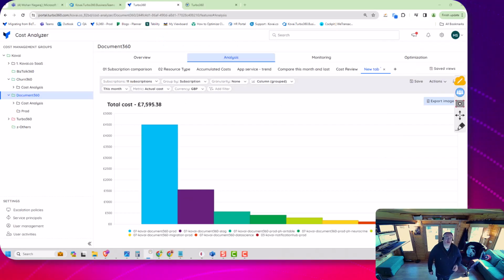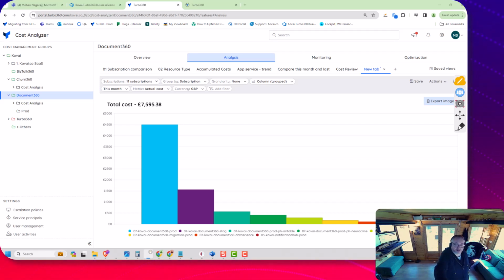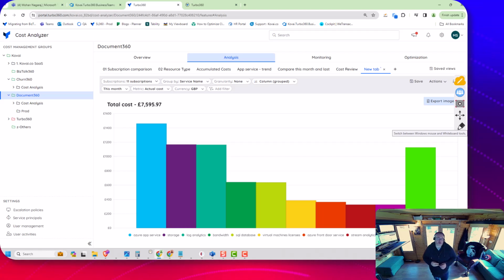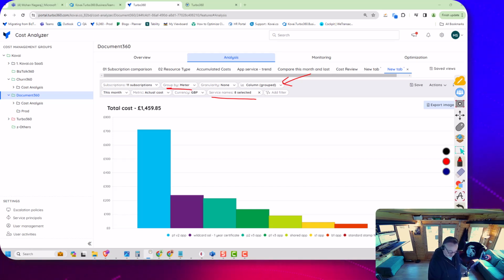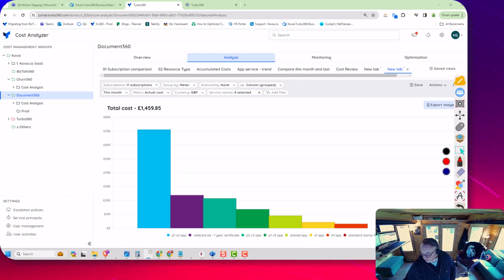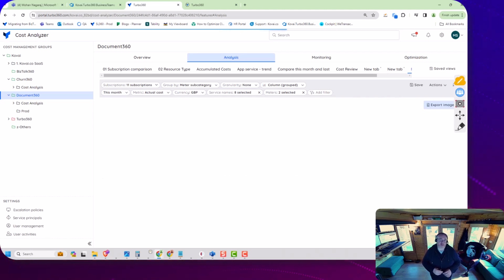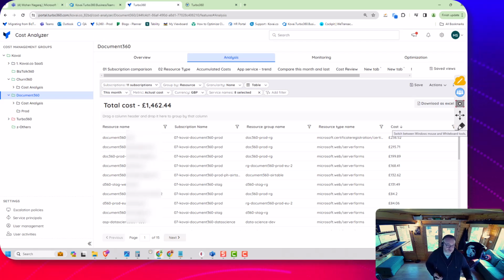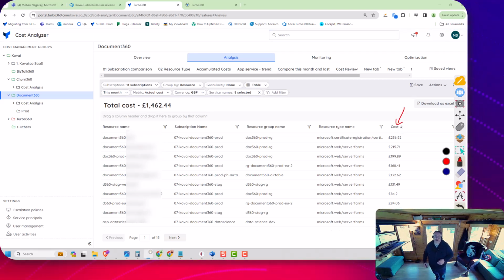How to do Azure Cost Analysis at Service and Meter level?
This video demonstrates how to use the Cost Analyzer to review expenses by service name and meter.

This feature offers detailed cost breakdowns by subscriptions, resource groups, types, service names, and more. This granularity provides organizations with complete visibility into their Azure spending, ensuring transparency and compliance.

For effective cloud cost management and governance strategies organizations rely on these insights for optimal resource utilization and budget control.

Read the blog on Azure Cost Analysis at Service and Meter Level

Key moments:

(00:01) The Cost Analyzer feature
(00:41) Overview of options like service name and meter for cost analysis
(01:21) Demonstration of drilling down into app service costs and viewing breakdowns by meter
(02:04) How to use the click-through feature to examine individual resources and detailed costs
(02:43) Tips for investigating costs within applications or teams